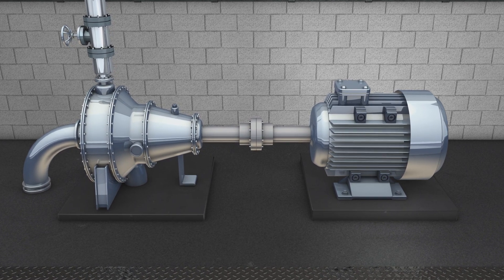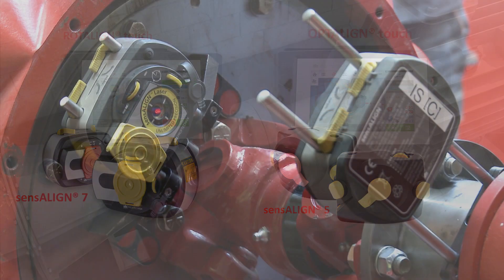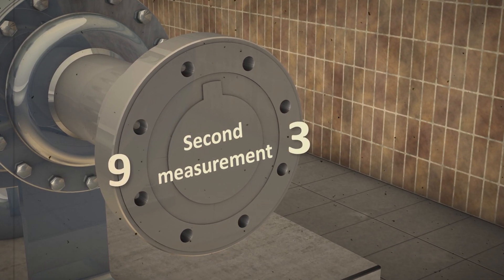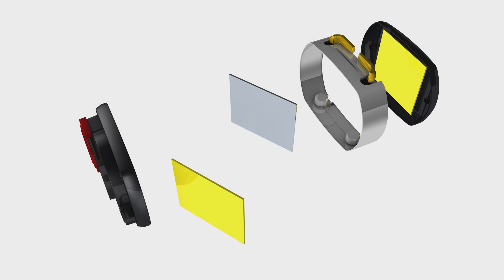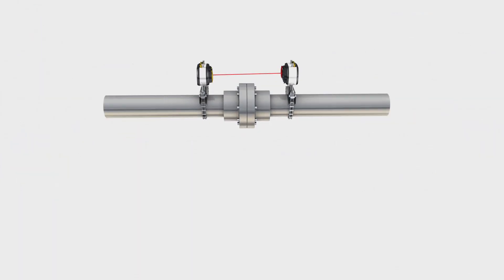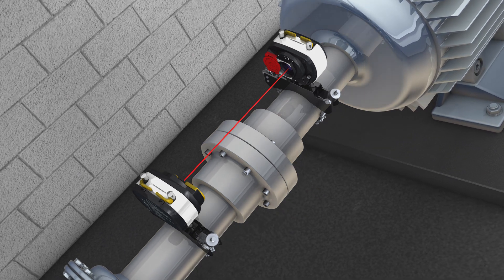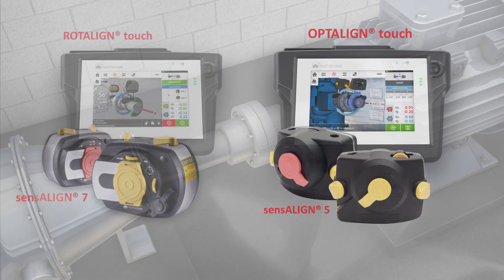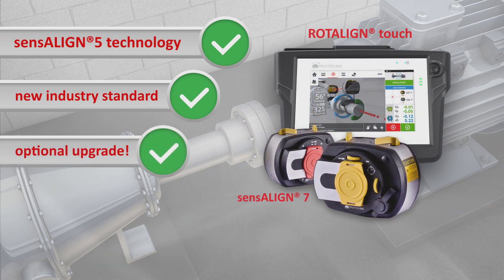sensALIGN 5 & 7 Laser-/Sensor Technology by PRUFTECHNIK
PRUFTECHNIK, the makers of ROTALIGN and OPTALIGN, have been setting new standards in machine and shaft alignment for more than 35 years. Now it is time to introduce the cutting-edge sensALIGN family – the laser/sensor alignment technology that makes THE difference in shaft alignment.